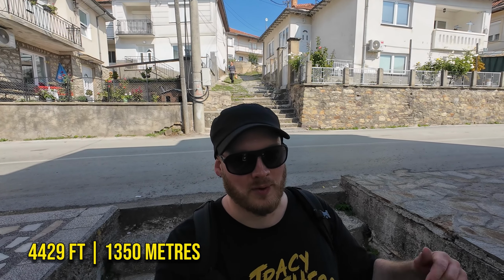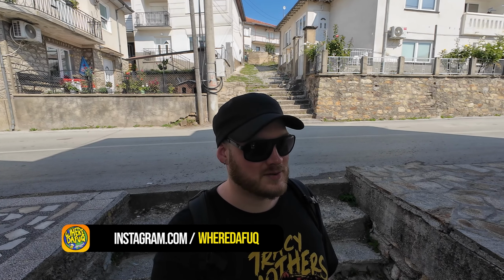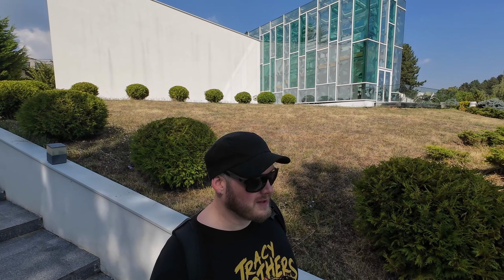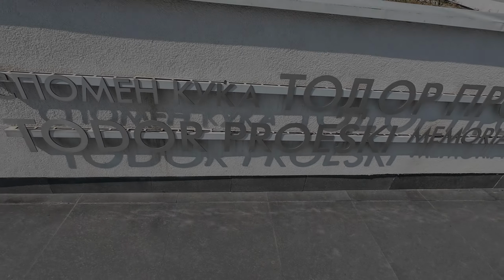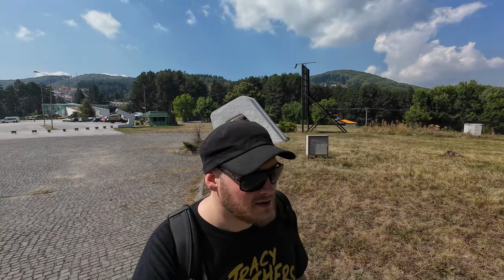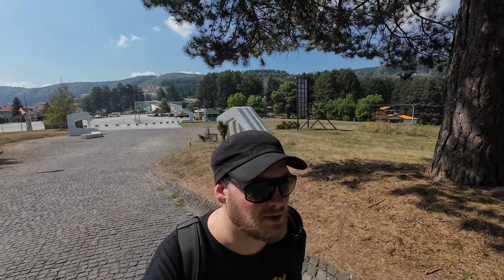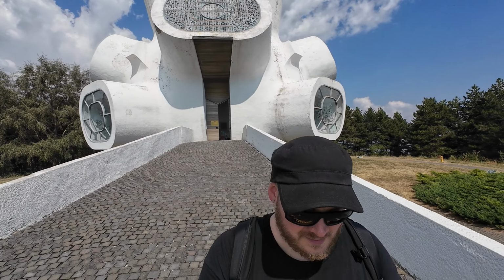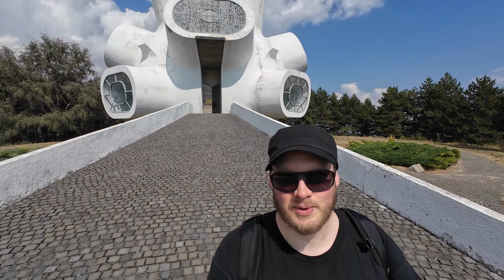CRAZY MONUMENT in Balkan Mountains (Kruševo, Macedonia) 🇲🇰 | Vlog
Join me as we venture 4500ft up to this mountainous region of Macedonia to discover the science-fiction style Makedonium monument! We'll also check out the scenic town of Kruševo, along with it's football stadium and stunning lake!

CHAPTERS:
00:00 - The Makedonium Monument of Kruševo!?
00:23 - Intro
00:39 - Bus Journey (Prilep - Kruševo)
01:13 - Arrival (Kruševo)
01:46 - Exploring Kruševo
03:23 - Makedonium Monument
06:04 - Kruševo Football Stadium
06:43 - Kruševo Lake
07:30 - Outro

SOFTWARE:
Adobe Premiere Pro
DJI Mimo

DATE:
September 2023

WIKIPEDIA:

Ilinden, also known as Makedonium (Macedonian: Споменик „Илинден“ or Македониум), is a monument in Kruševo, North Macedonia. It was officially opened on August 2 of 1974, on the 30th anniversary of the Second Session of the Anti-fascist Assembly for the National Liberation of Macedonia and the 71st anniversary of the 1903 Ilinden uprising. The designers of the monument are Jordan Grabuloski and Iskra Grabuloska.
It is dedicated to all the IMARO revolutionaries who participated in the Ilinden uprising, as well as communist Yugoslav partisans of the World War II in Yugoslav Macedonia (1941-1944).

Kruševo (Macedonian: Крушево; Aromanian: Crushuva) is a town in North Macedonia. In Macedonian the name means the 'place of pear trees'. It is the highest town in North Macedonia and one of the highest in the Balkans, situated at an altitude of over 1350 m (4429 feet) above sea level. The town of Kruševo is the seat of Kruševo Municipality. It is located in the western part of the country, overlooking the region of Pelagonia, 33 and 53 km from the nearby cities of Prilep and Bitola, respectively.